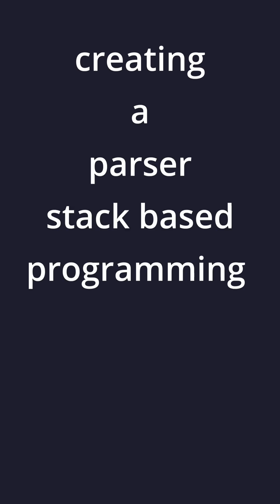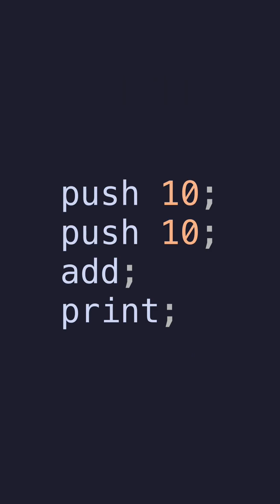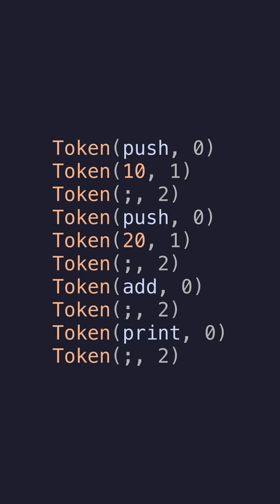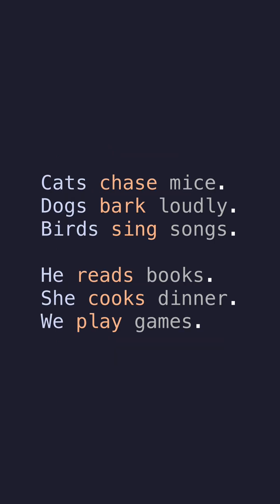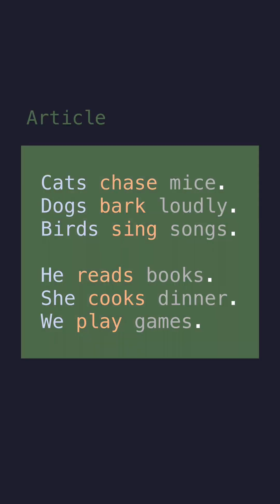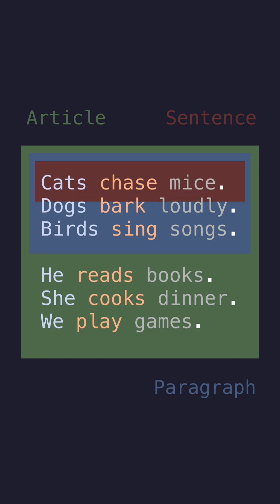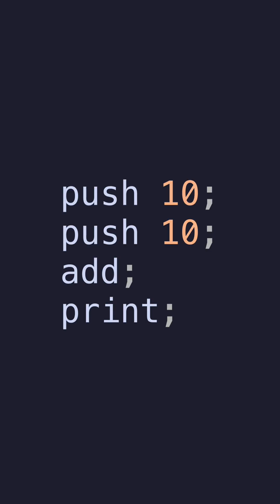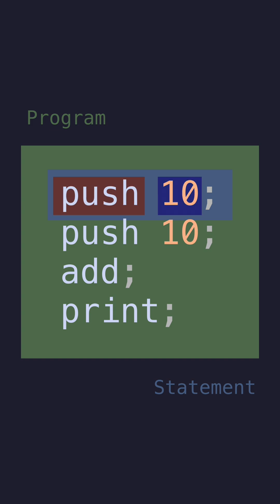Creating a Parser...